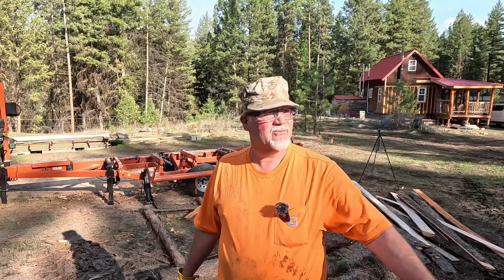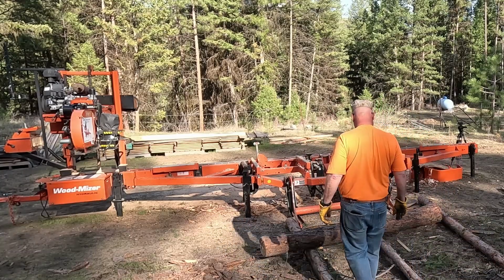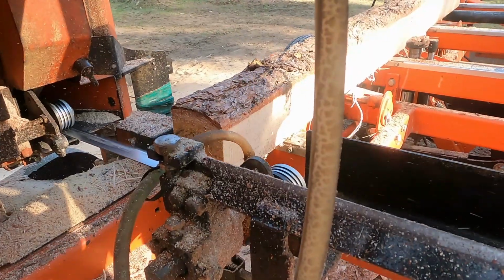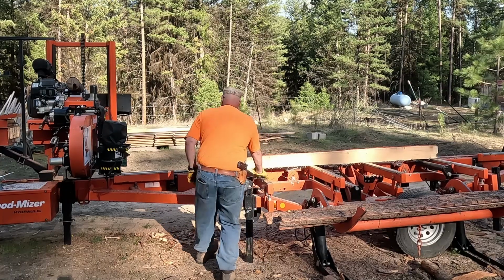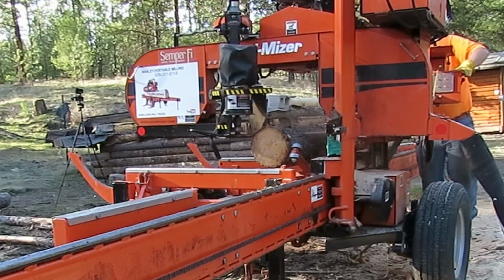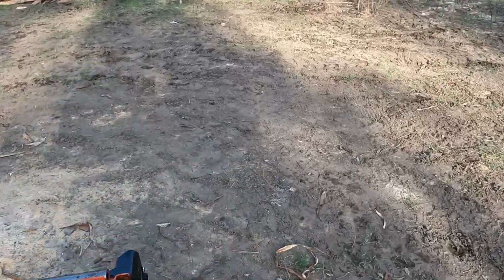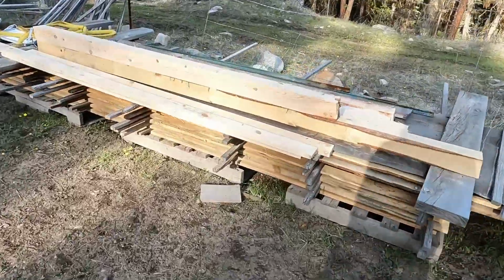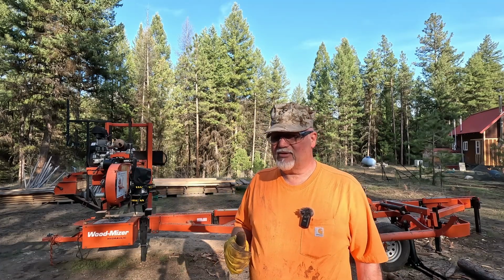Transforming Junk into Valuable 4x4s at My Sawmill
In this video I'm going to take some small logs I'd otherwise ignore and turn them into 4x4's on my sawmill for a shed build at home.

Sometimes you just need some posts and only have small logs to sawmill and hey, why not turn them into something useful instead of firewood?  So in this video I'll turn these junk logs into 4x4's for my shed build using my woodmizer portable sawmill.

Need a good water purifier?  Check out this one and use Erik40 for a $40 discount

Split Duct for railing
Solar panel battery Maintainer